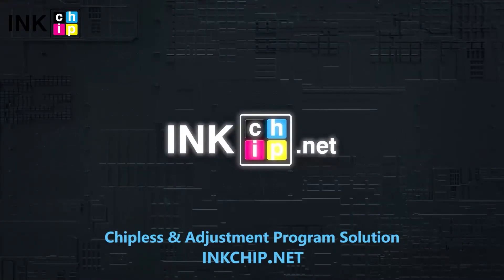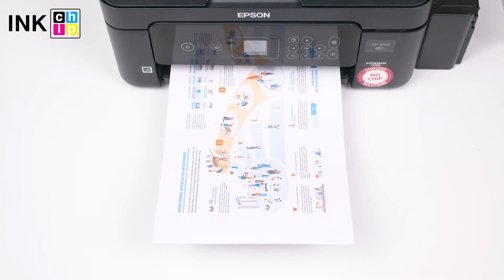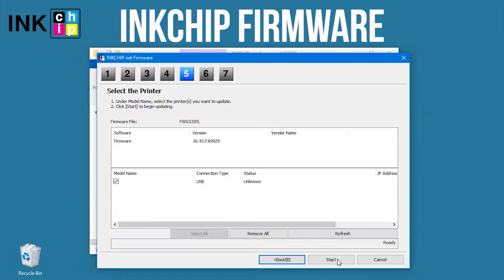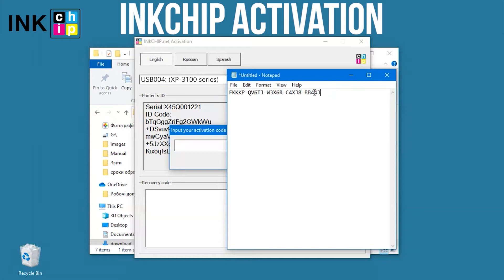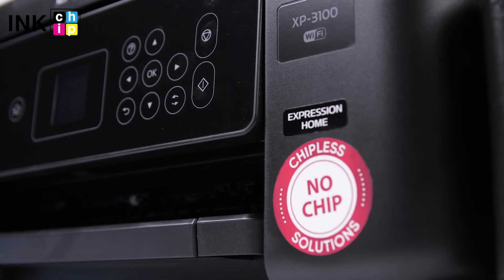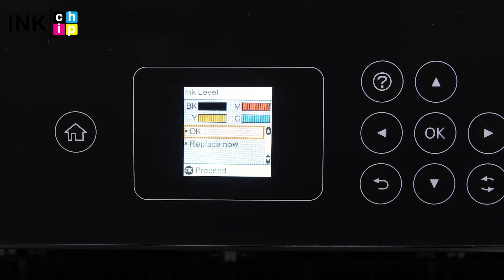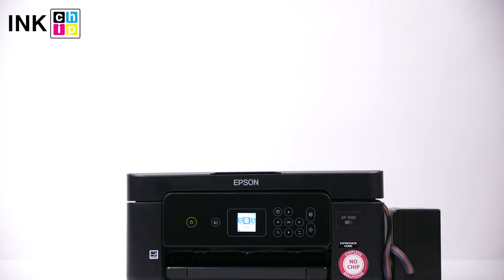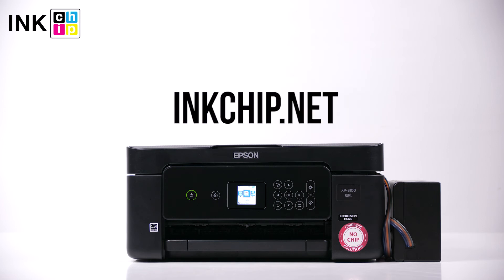How does INKCHIP Solution work?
The chipless solution deactivates the ink level monitoring. Thus, you don’t need to reset the remaining ink level count anymore. Your printer indicates a 100% full ink level. Always, no matter how much you print, even if it’s really a lot.